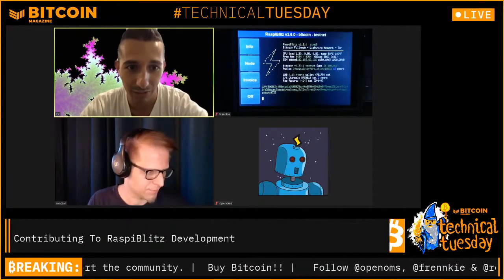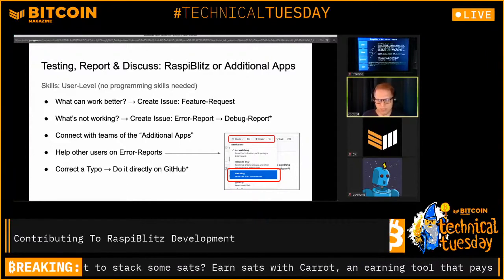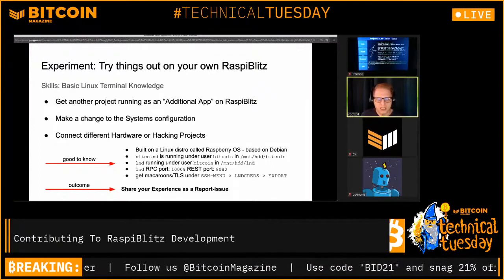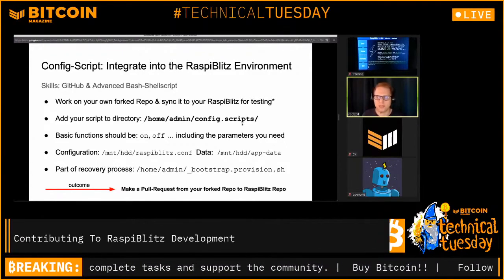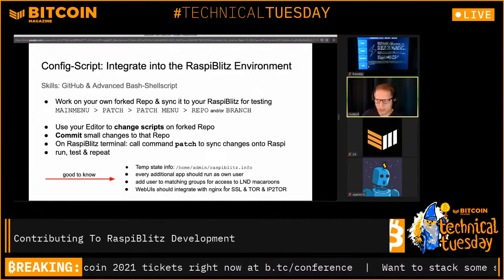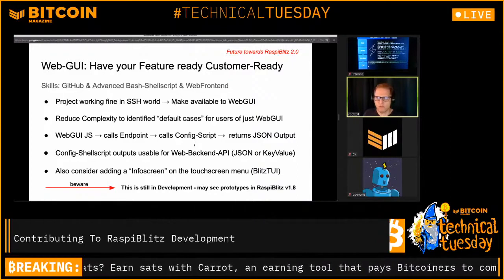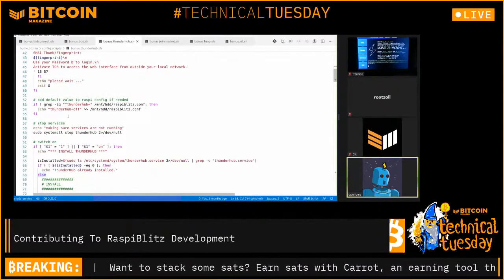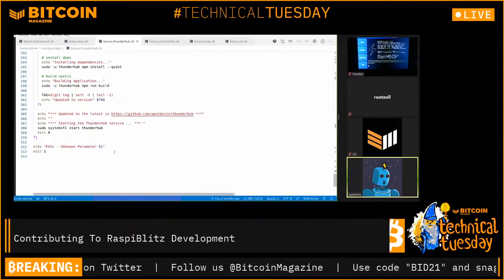Bitcoin Magazine's Technical Tuesday: How To Contribute To RaspiBlitz Development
A RaspiBlitz is a DIY Lightning Node that uses the LND client along with a Bitcoin full node running on a RaspberryPi, allowing people to spin up their own Lightning Nodes — a critical endeavor for growth of the Lightning Network and Bitcoin as a payments technology.

To learn more about how this technology works, Bitcoin Magazine invited @rootzoll, @openoms and @frennkie to jump on its Technical Tuesday video series. Give this session a watch to learn about some of the coolest, homegrown tech happening in Bitcoin.